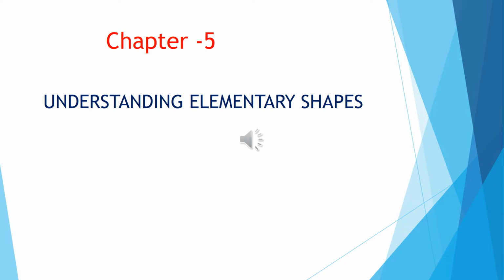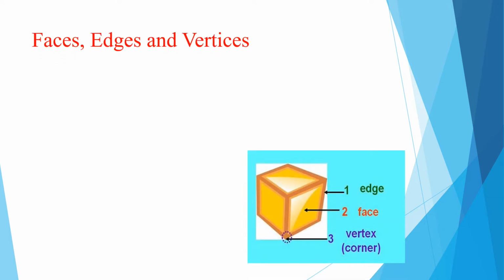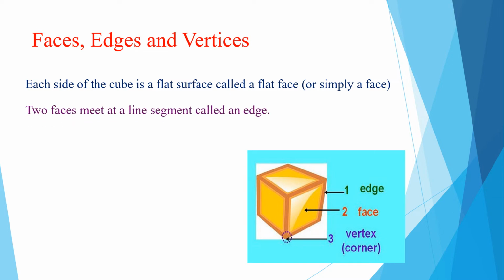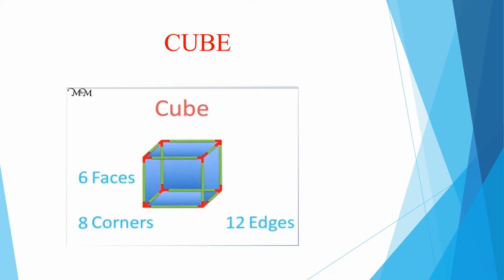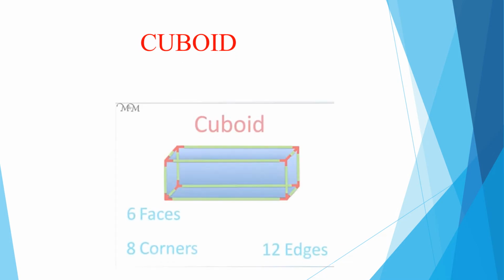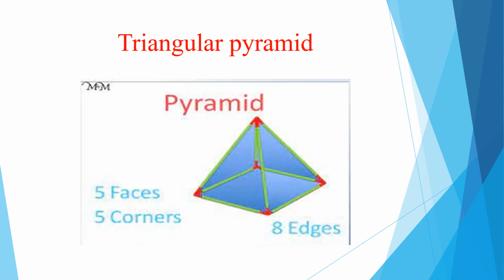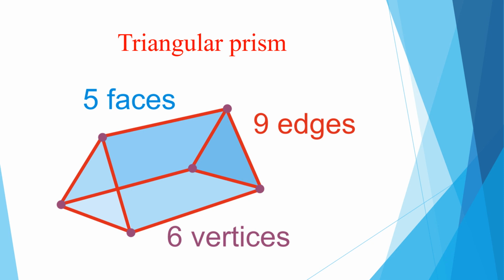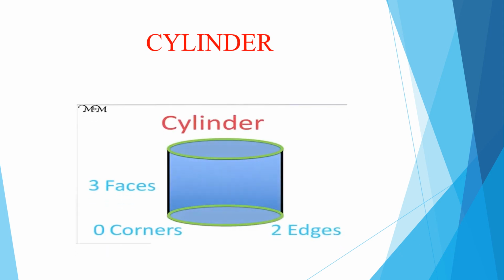Class 6 MATHEMATICS NCERT 3 D Shapes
Class 6 mathematics Chapter  5 -Faces, edges and vertices of 3D Shapes